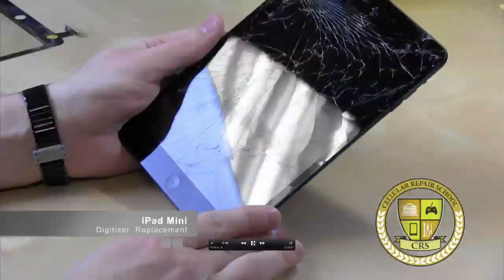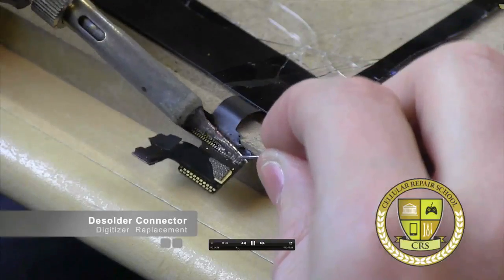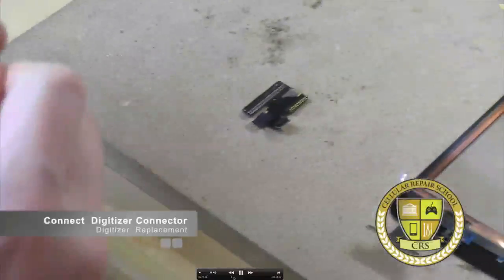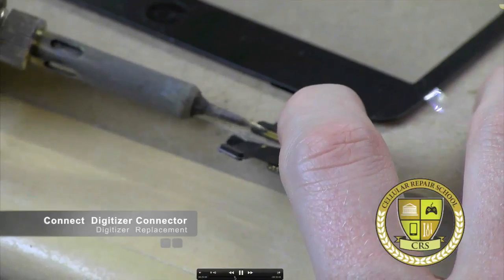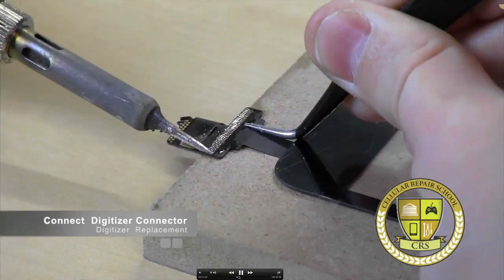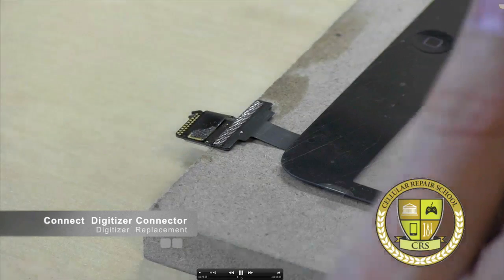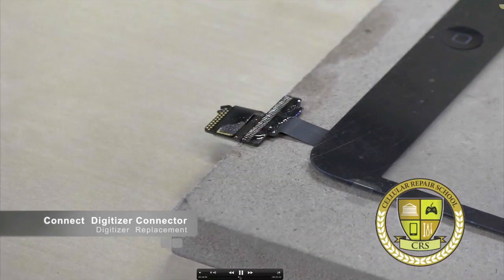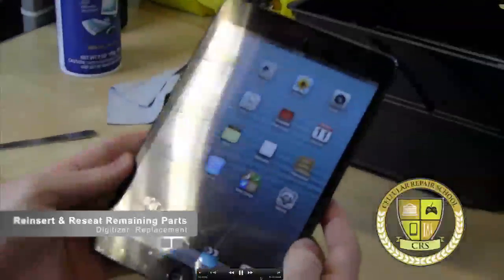Is Cell Phone Repair Soldering Important? iPad Mini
In today's video, we show you an example of how understanding the skill of soldering can make a huge difference in your profit. In this video the iPad Mini glass replacement, there is a connector on the new digitizer that can be transferred form the old glass to the new via soldering which can save you money.